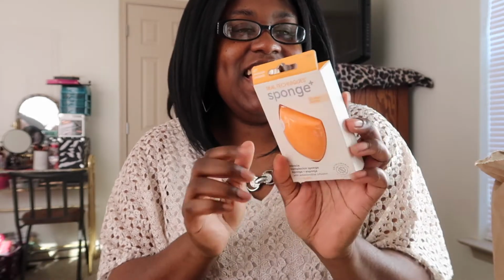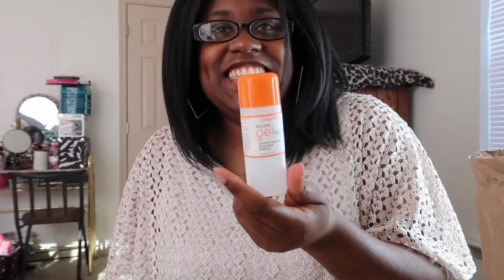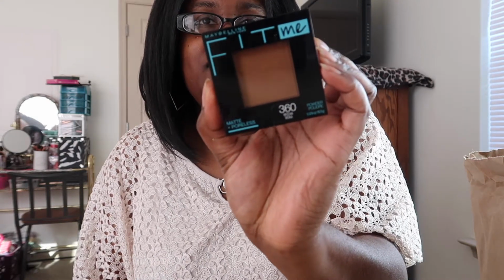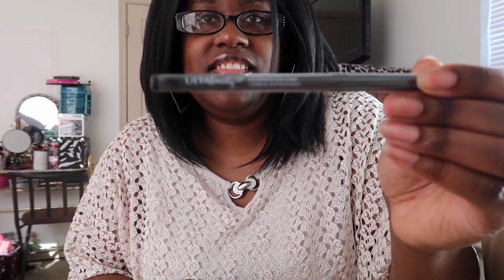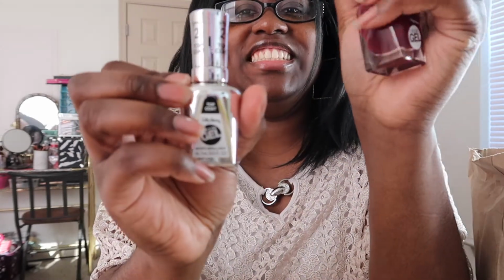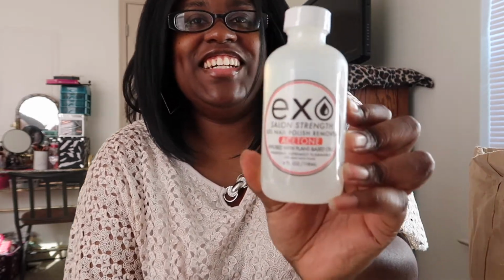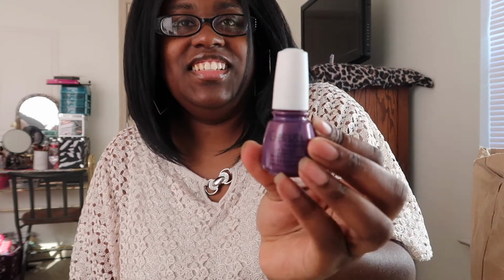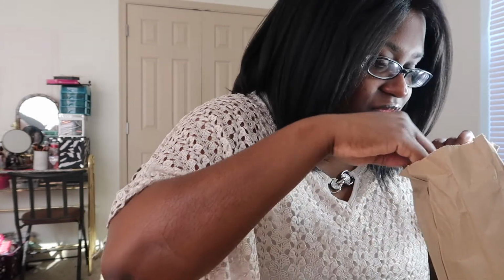Ulta And Sally Beauty Haul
In this video, I'm doing a Ulta Haul and A Sally Beauty Haul!

About Me: I'm Cara Dimples I upload mainly lifestyle and advice videos but I also do storytimes, hauls! I Upload Videos on Tuesday, Thursday and Saturday.

Xoxo
Cara